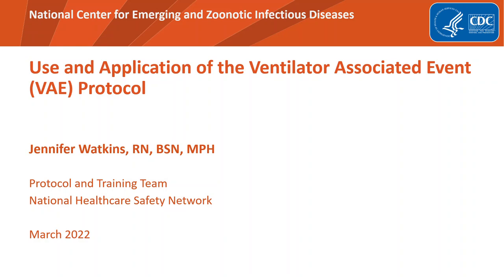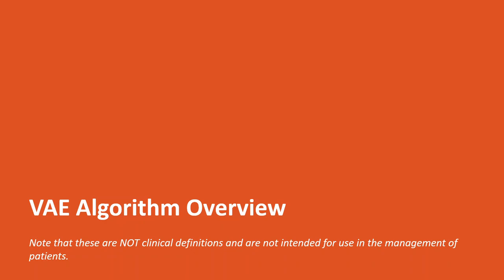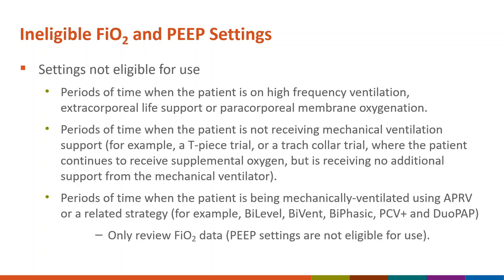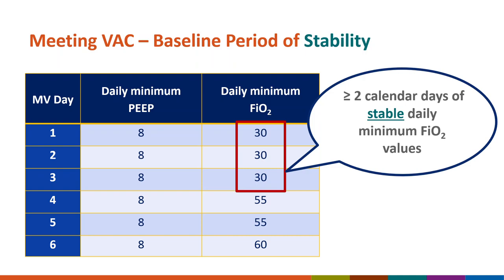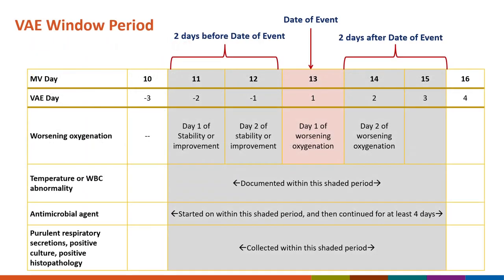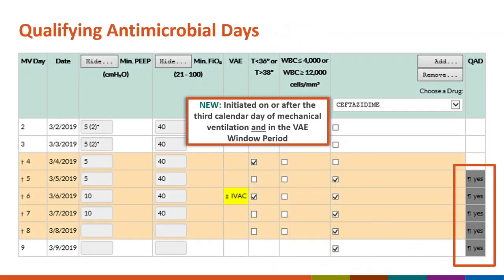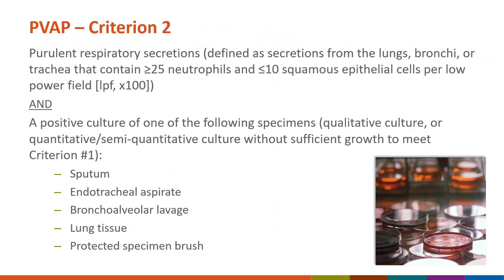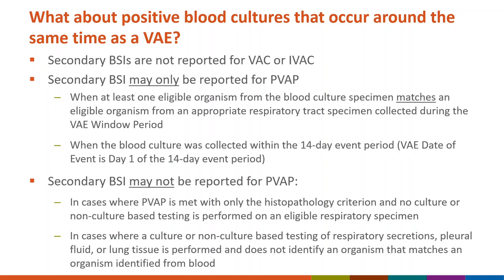2022 NHSN Training - Use and Application of the Ventilator Associated Event (VAE) Protocol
During the 2022 NHSN Training, Jennifer Watkins presents on the NHSN Ventilator-associated Events (VAE) definitions and surveillance algorithm and identified resources for VAE surveillance and reporting.